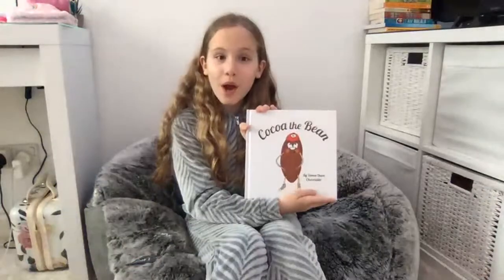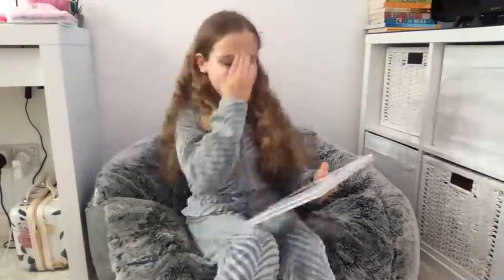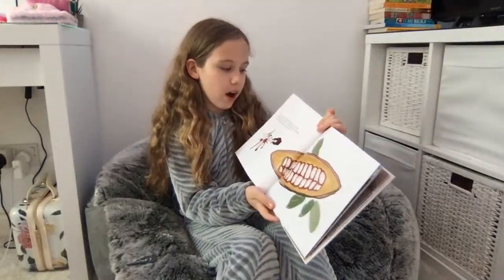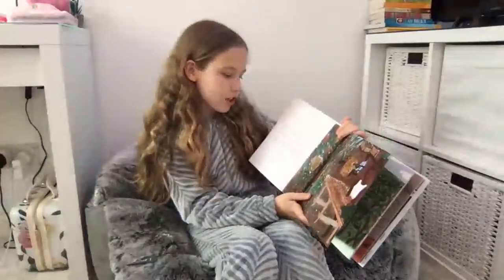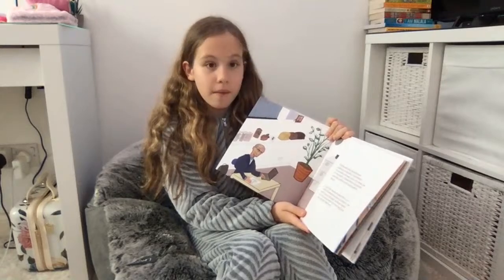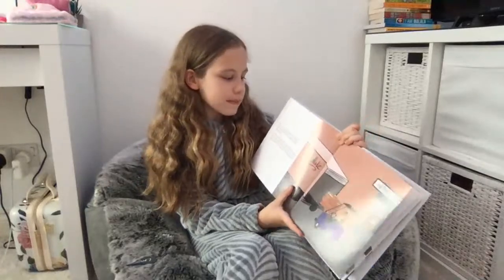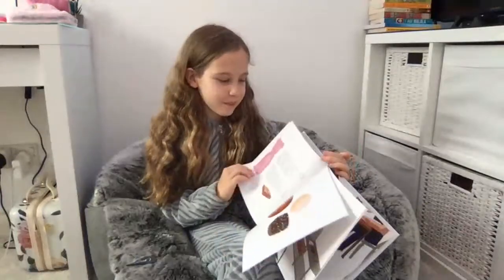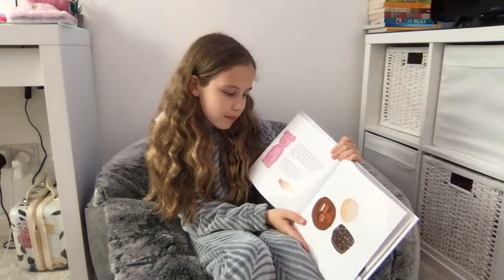Ava Reads Live - Cocoa the Bean